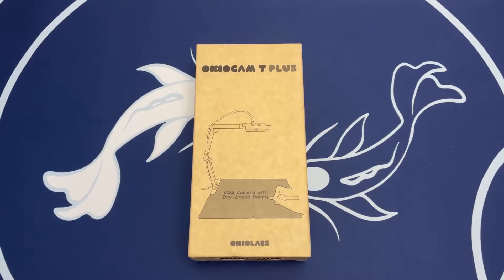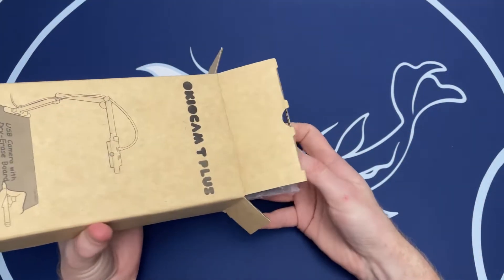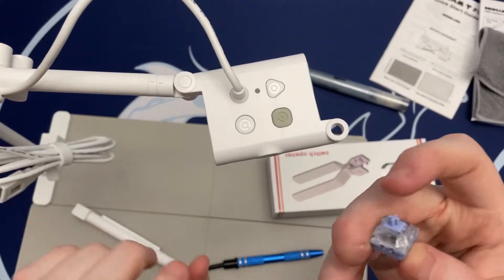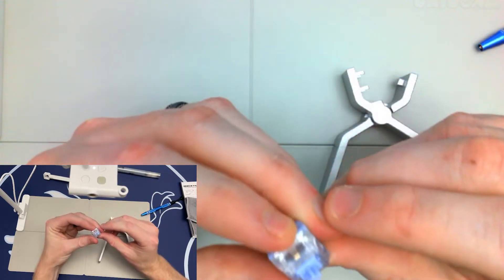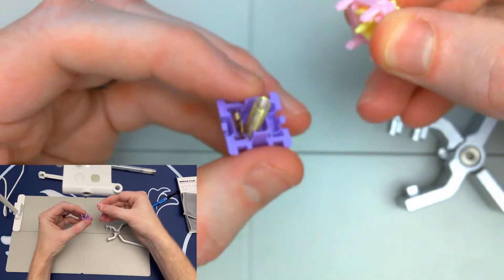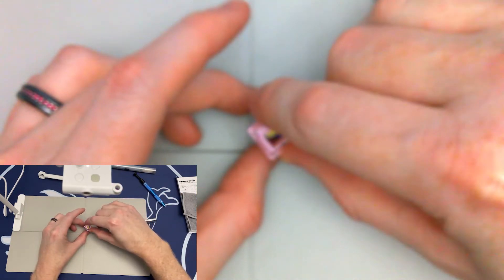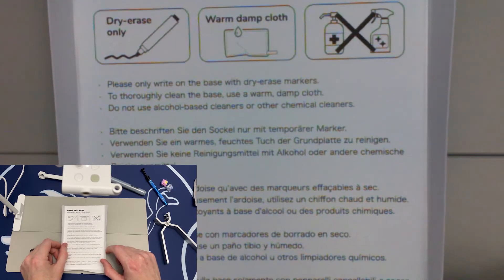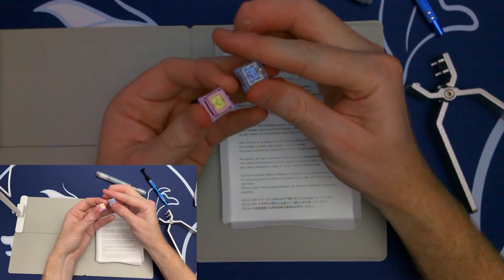Okiolabs Okiocam T Plus Top-Down Webcam | Unboxing & Review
The Okiocam T Plus is an excellent option for math or reading in education. It's Okiolabs' top down usb webcam that comes with a built in whiteboard